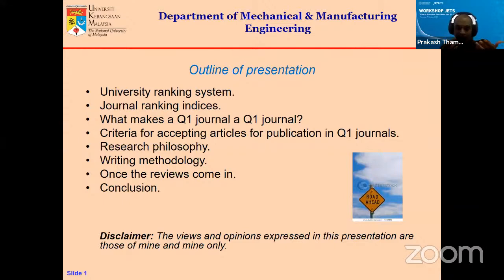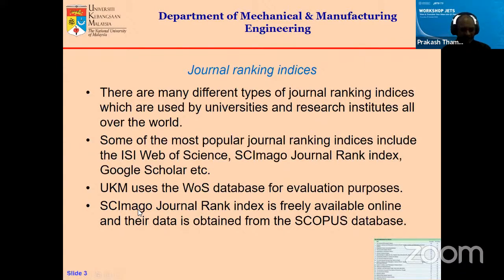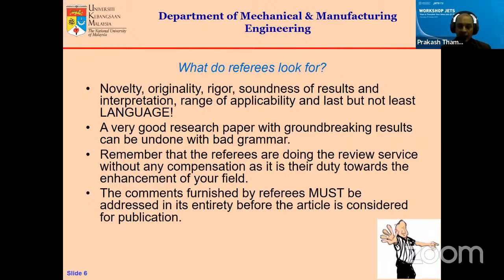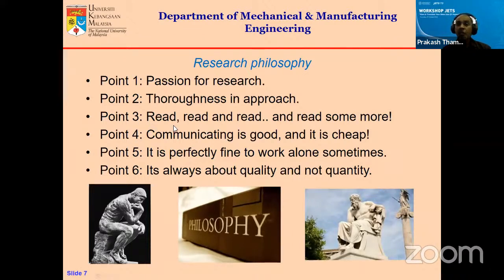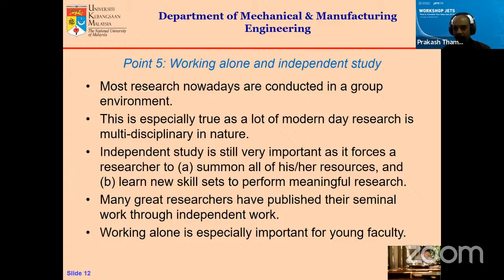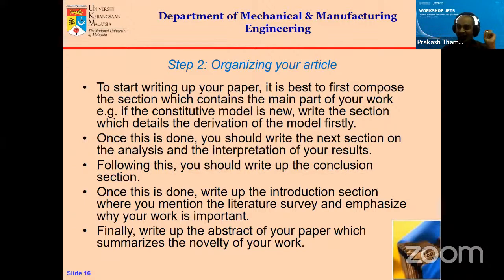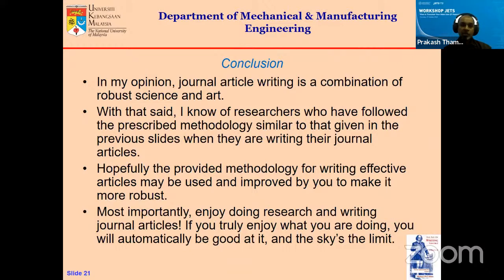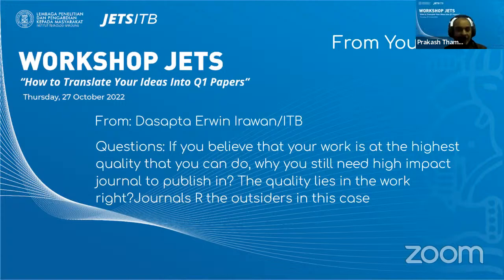Workshop JETS (Vol. 1): "How to Translate Your Ideas Into Q1 Papers"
LPPM ITB dan Journal of Engineering and Technological Sciences (JETS) kembali menyelenggarakan ”Workshop by JETS: Writing Scientific Manuscript, 2022”

Workshop JETS Part 1: How to translate your ideas into Q1 papers?
🗓: 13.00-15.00 WIB, Kamis 27 Oktober 2022
🖥: Daring via Zoom
Narasumber: Prof.Dr. Prakash Thamburaja (Universiti Kebangsaan Malaysia)
Moderator: Afriyanti Sumboja, Ph.D. (FTMD ITB, Editor JETS)

Workshop JETS Part 2: Kiat-kiat menulis paper review yang banyak disitasi
🗓: 09.00 – 11.00 WIB, Jum’at, 11 November 2022
🖥: Hybrid (luring dan daring)
Narasumber: Dr. Khoiruddin (FTI ITB, Editor JETS)
Moderator: Dr. Endra Gunawan (FTTM ITB, Chief Editor JETS)

Registrasi acara di link berikut

Kegiatan ini dibuka untuk umum. Akan ada sertifikat bagi yang hadir di kedua sesi.

Acara ini juga dapat disaksikan secara live streaming di Kanal Youtube LPPM ITB.

Salam,
Panitia Workshop JETS ITB 2022